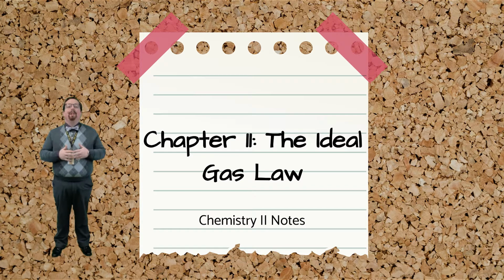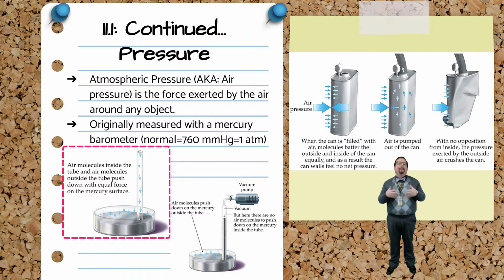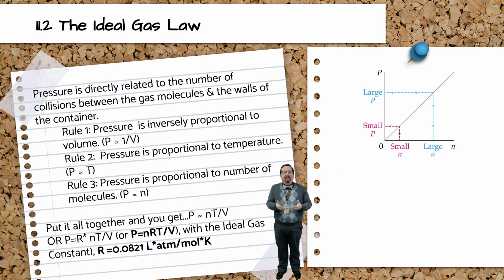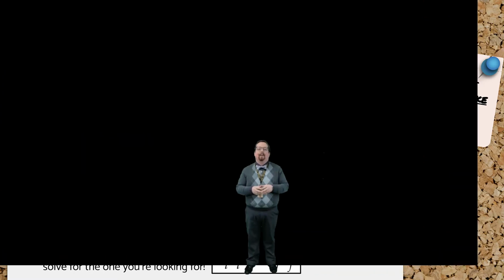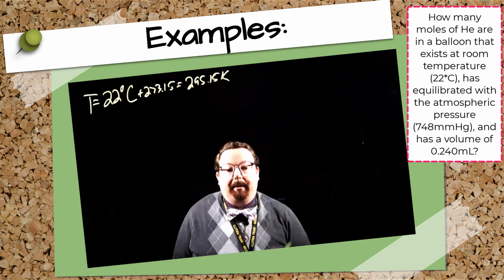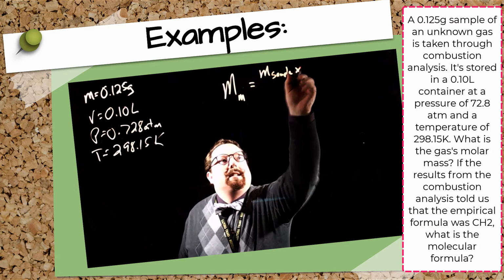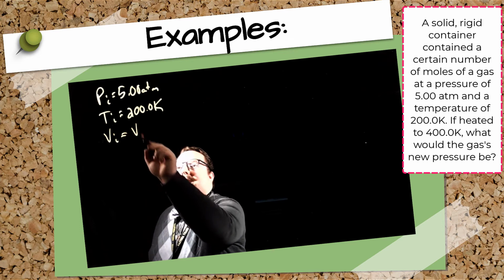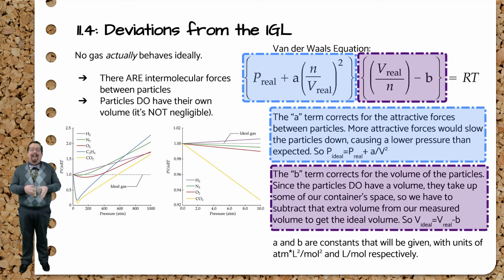Chapter 11 Notes (Chem II)